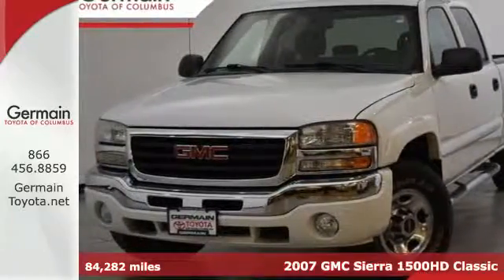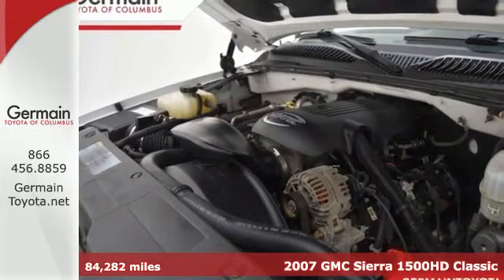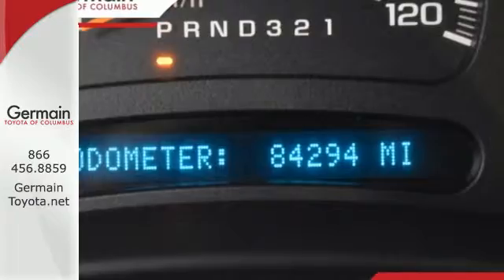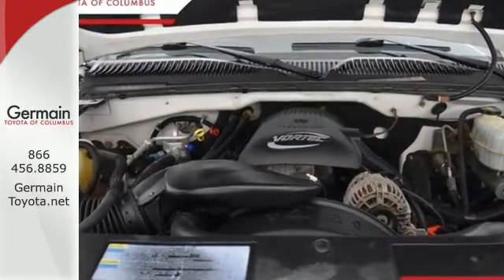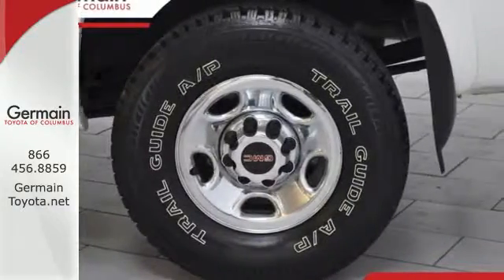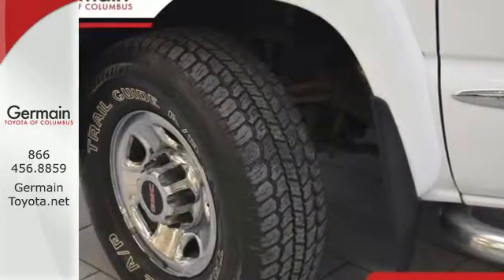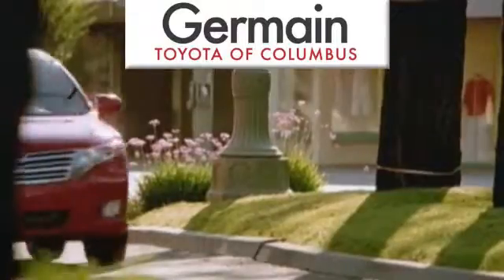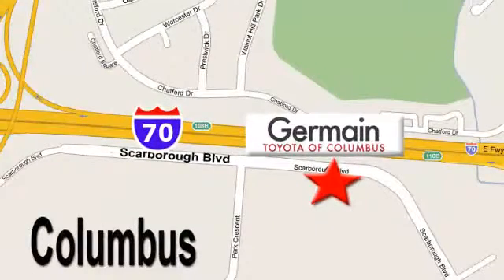Used 2007 GMC Sierra 1500HD Classic Columbus, OH P-2393 - SOLD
Year: 2007
Make: GMC
Model: Sierra 1500HD Classic
Engine: Vortec 6.0L V8 SFI
Transmission: 4-Speed Automatic HD with Overdrive
Mileage: 84282
Stock #: P-2393
VIN: 1GTGK13U97F131142
Odometer is 28093 miles below market average!brbrThis vehicle is available for a test drive most days of the week, but we suggest reaching out to us beforehand to make sure it is out front and ready for you when you arrive. With several financing options and lenders available, we pride ourselves on providing quality vehicles that fit into your budget. For our most up-to-date pricing and newly added inventory, please visit us We have sold to customers all over United States, and offer a seamless, professional process. Easily accessible just minutes from downtown on Scarborough Blvd, we also offer free airport pickup. Germain Toyota: The Right Car. The Right Price. The Right Way.

Address:
5711 Scarborough Blvd